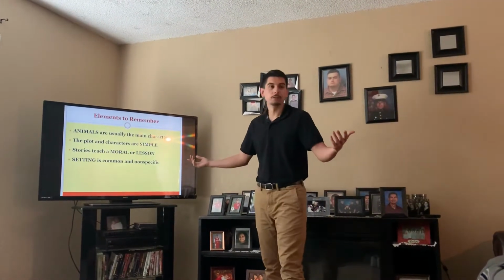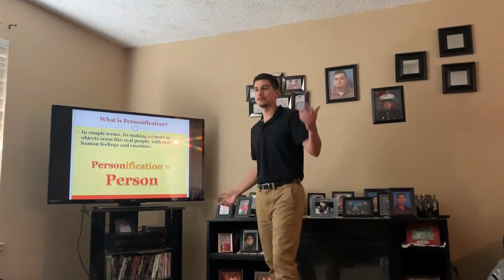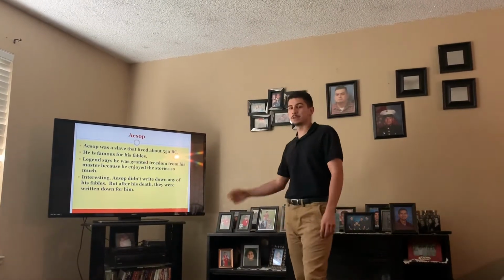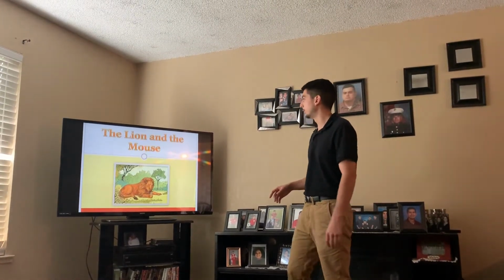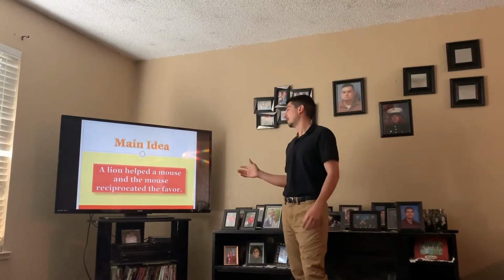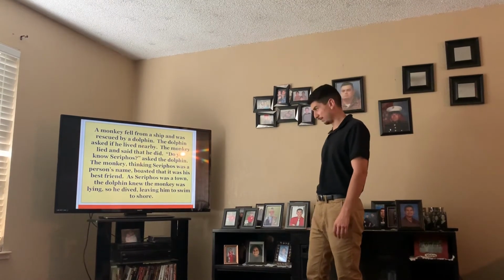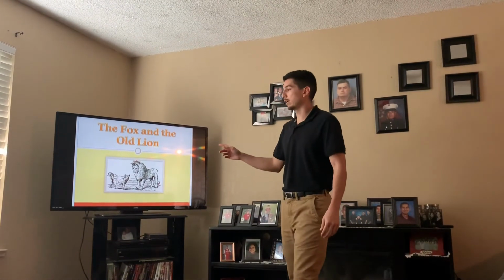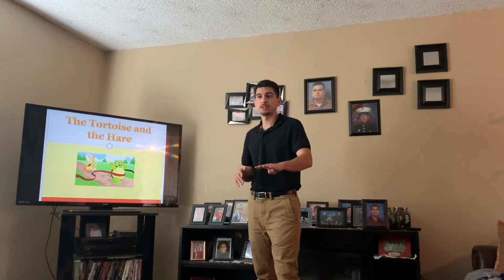Fable Unit-Learning Map